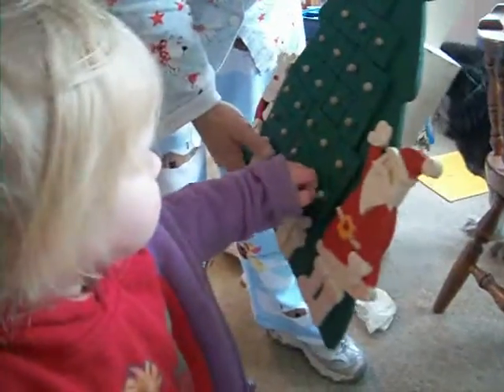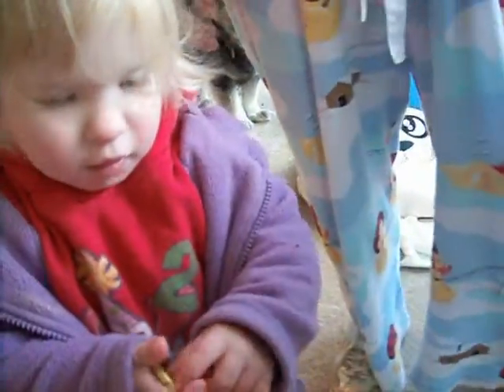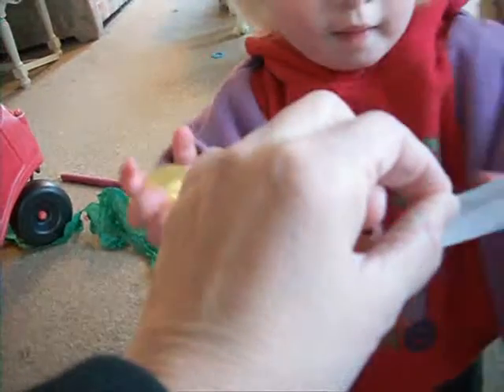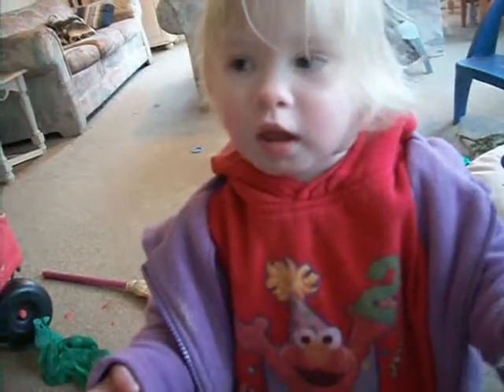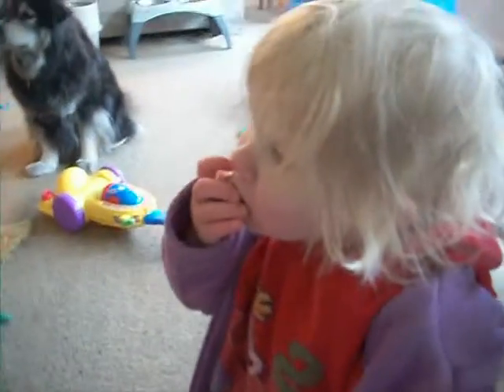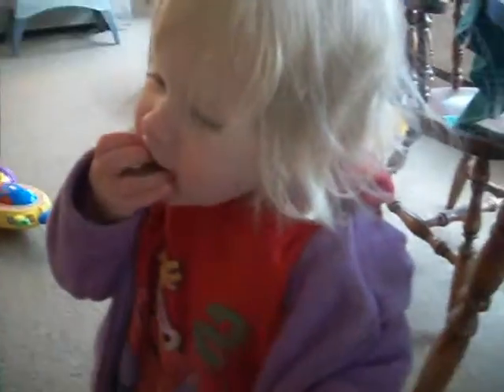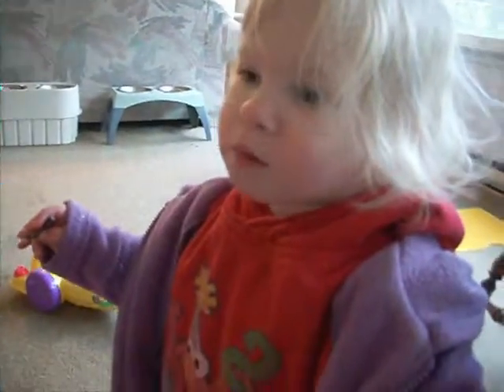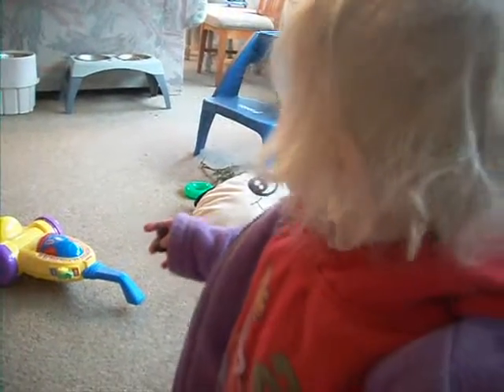Advent Calendar - Nutcracker 12/5/10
Ellie, age 2, opening her advent calendar